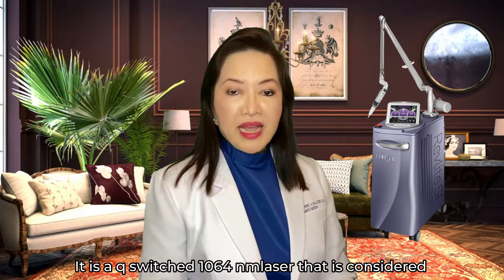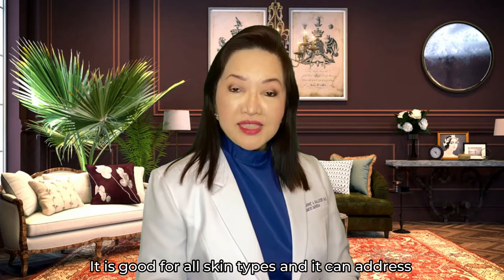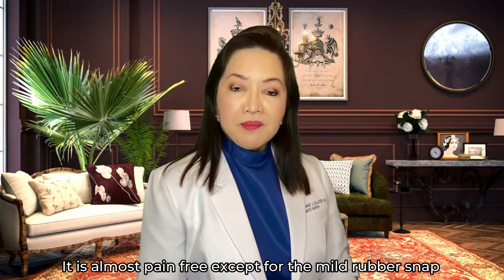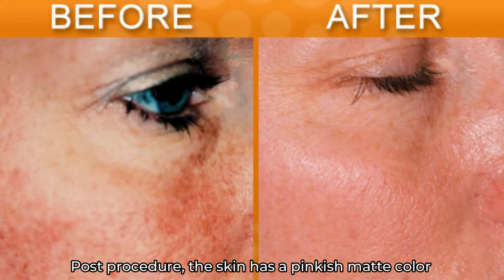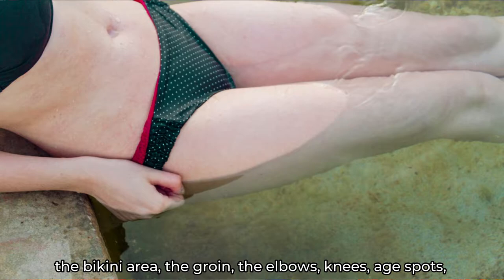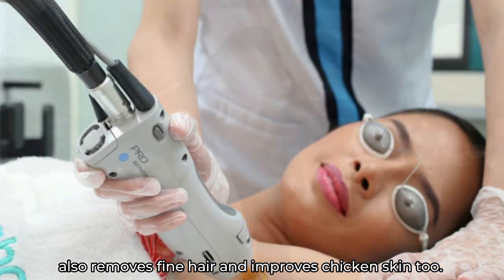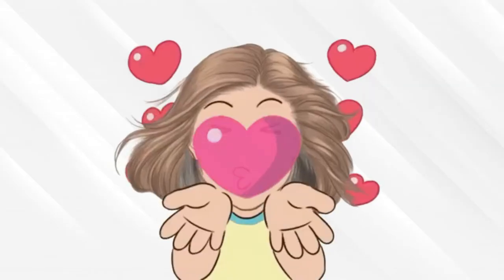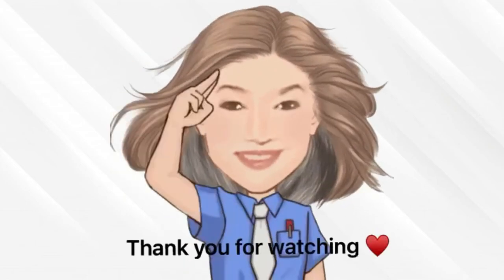Revlite (Laser Hyperpigmentation Treatment)